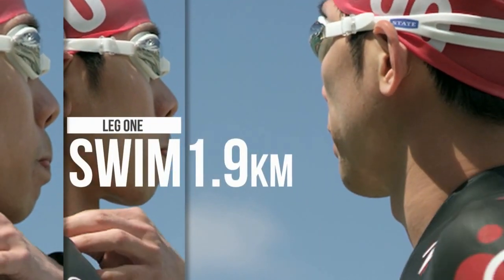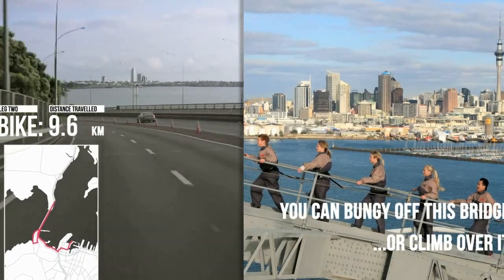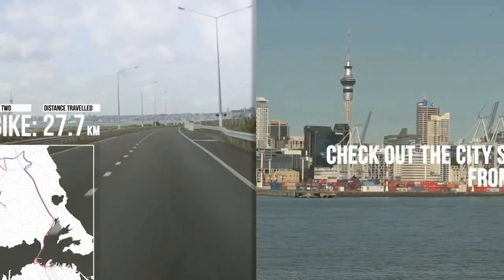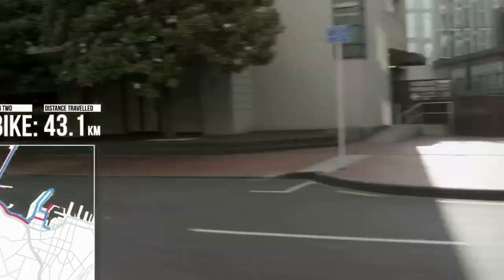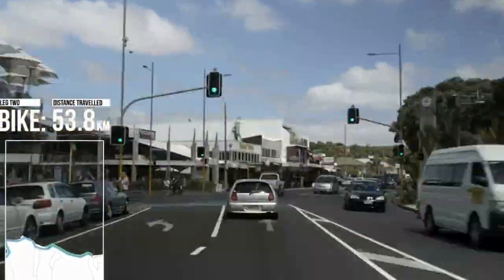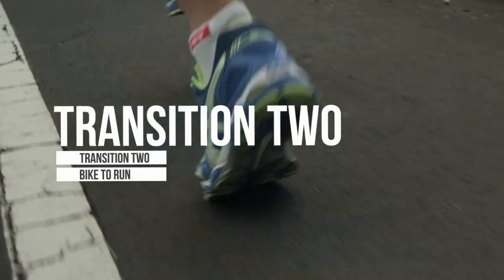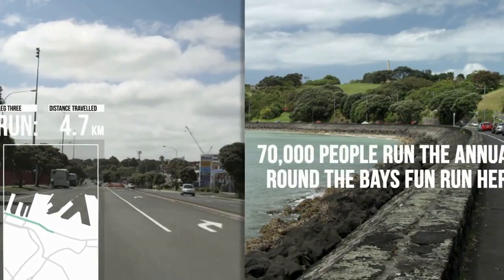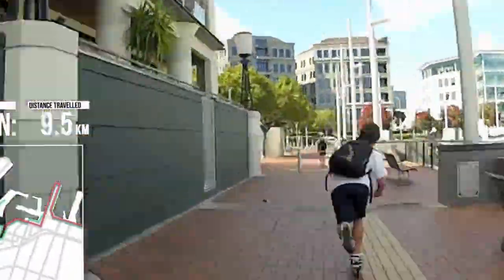Ironman 70.3 Auckland - Course Preview